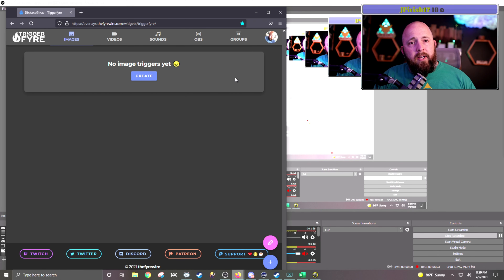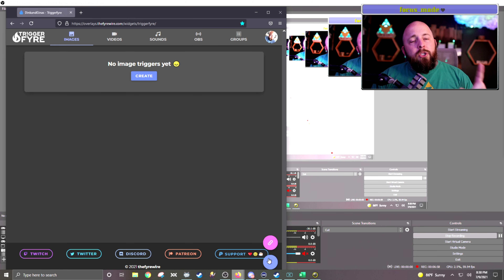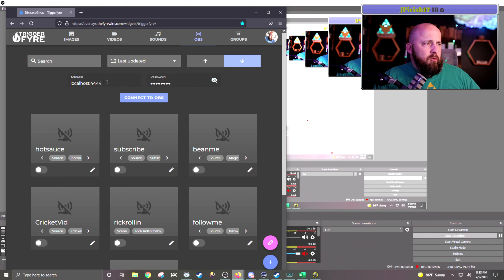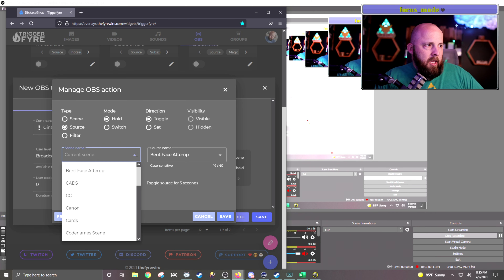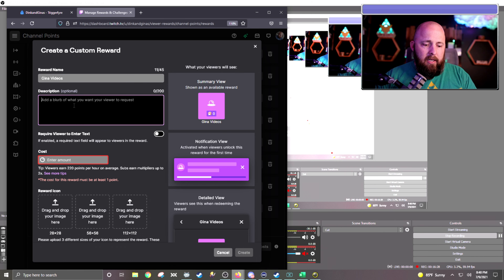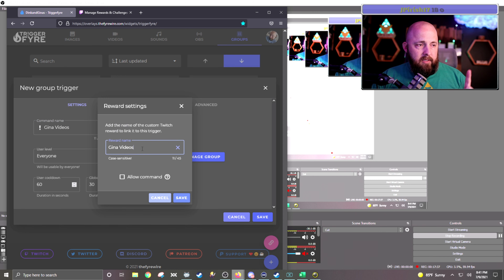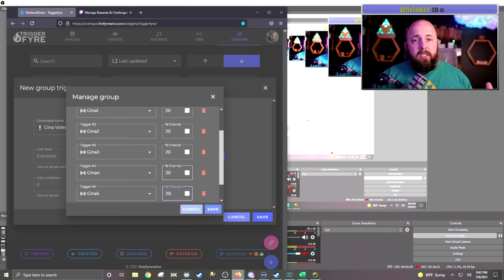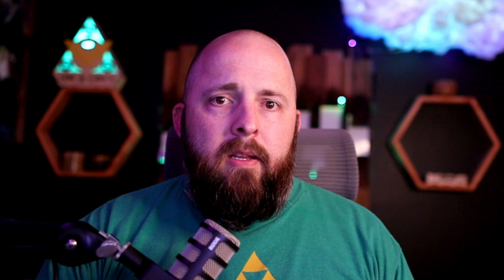Twitch Channel Point Redemption to Control OBS Sources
Easy way to control OBS Studio sources and scenes using a Twitch channel point redemption. This video focuses on randomizing the outputs with Tr!ggerFyre. Easy to follow along video. If you have any questions please don't hesitate to ask.
I'd love to see what you've created with this tutorial. Drop your stream link in the comments so I can come take a look.
Other Streaming Tutorials:
-How to build a custom quote system

Other Links
-Tr!ggerFyre: